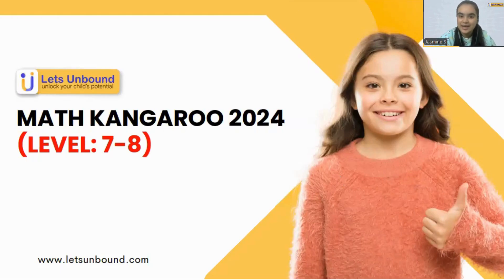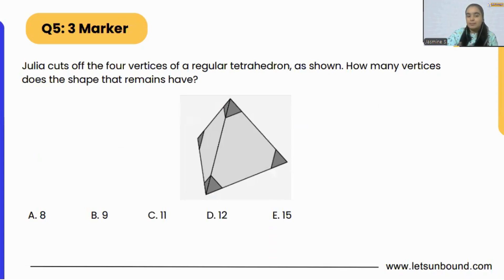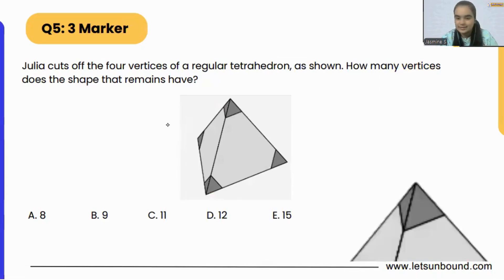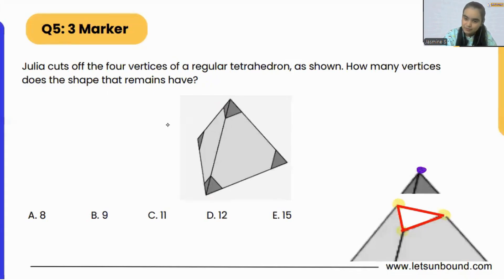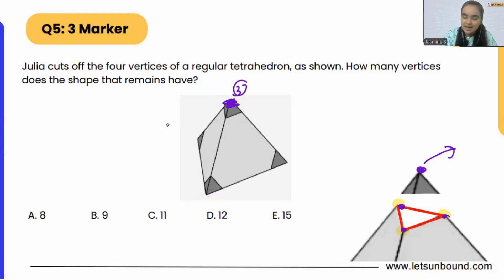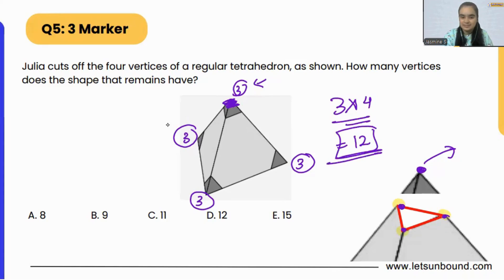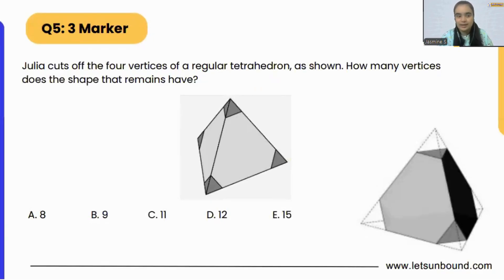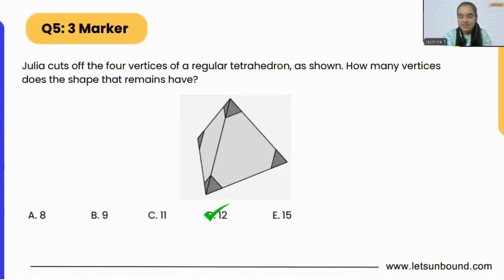Math Kangaroo 2024 Solutions I Level 7-8 I Problem 5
Question 5: Julia cuts off the four vertices of a tetrahedron, as shown. How many vertices does the shape that remains have?